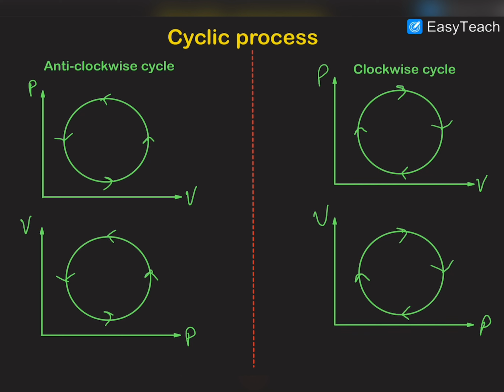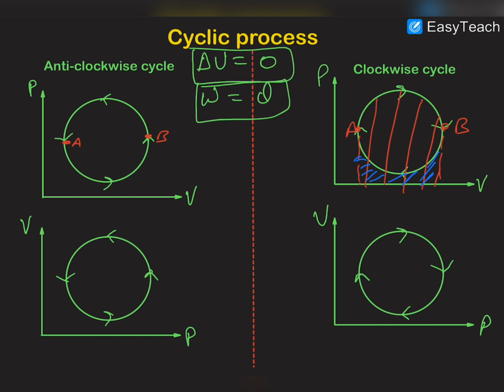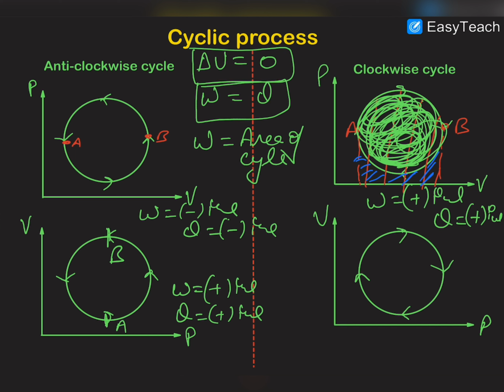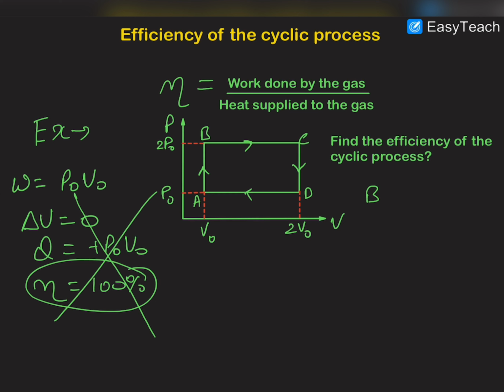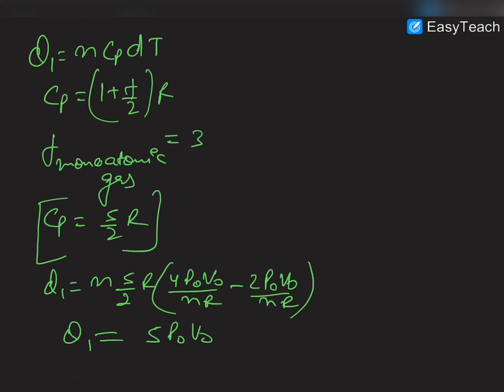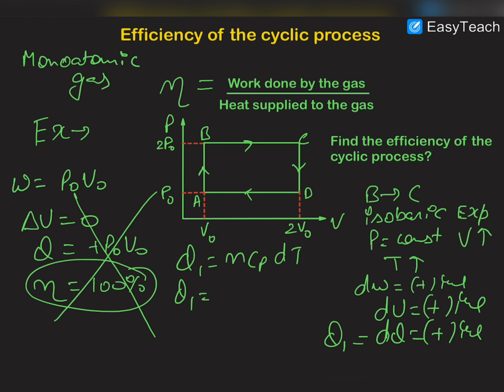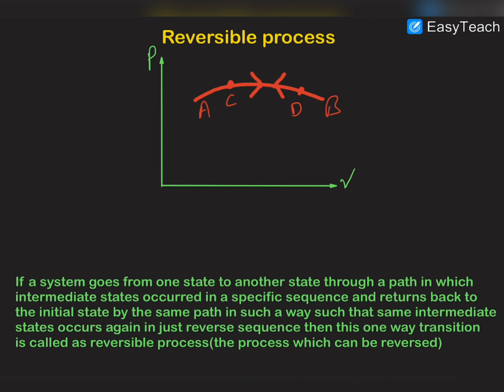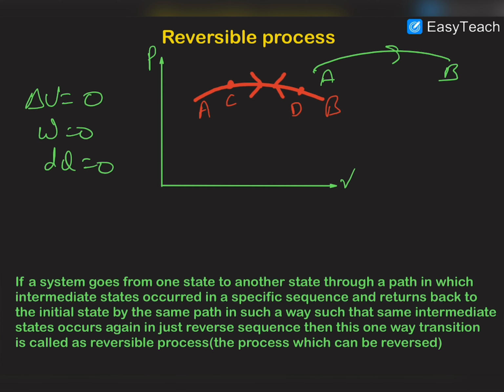Cyclic process | Efficiency of cyclic process | Reversible process